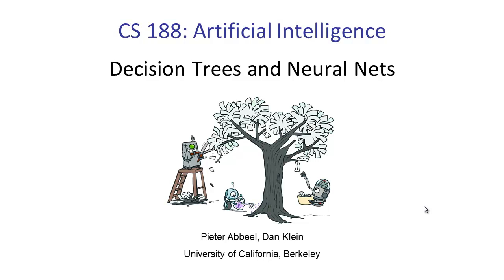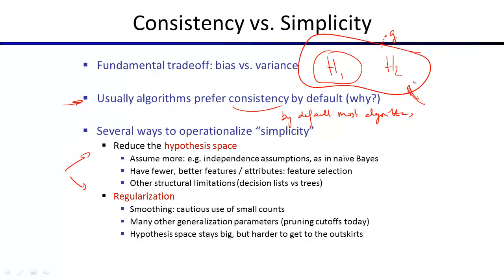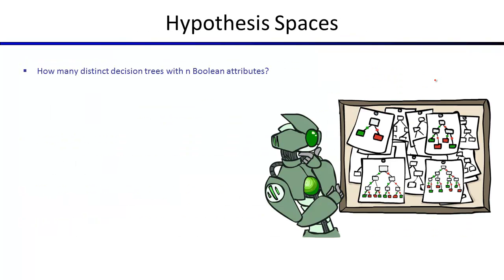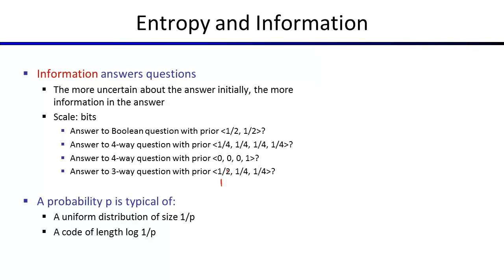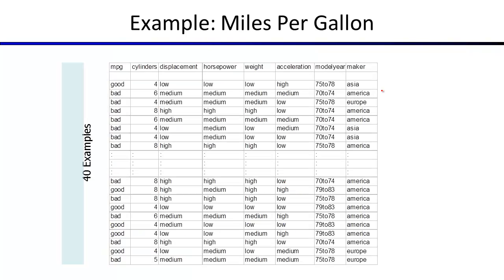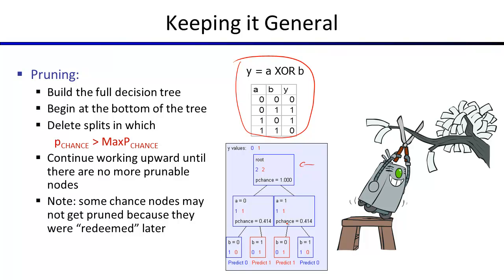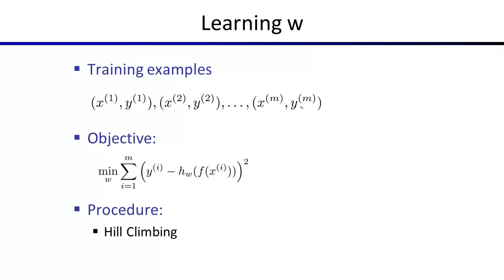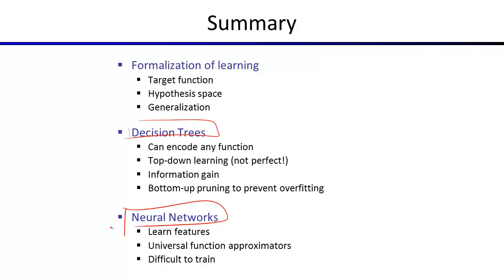Lecture 23 Decision trees and neural nets